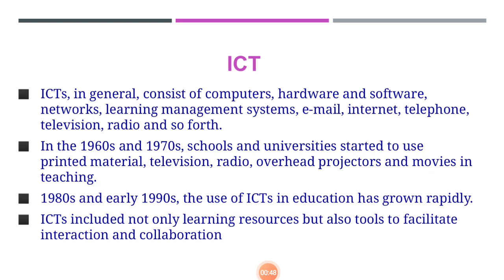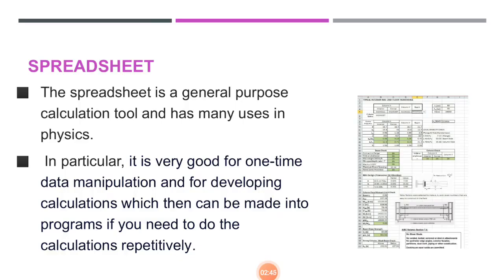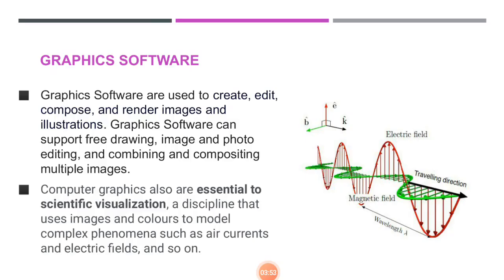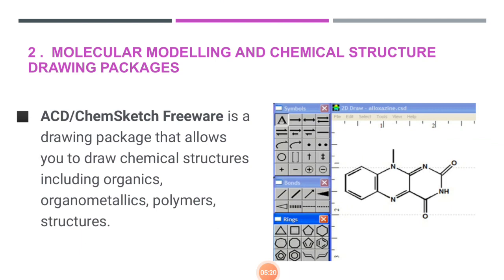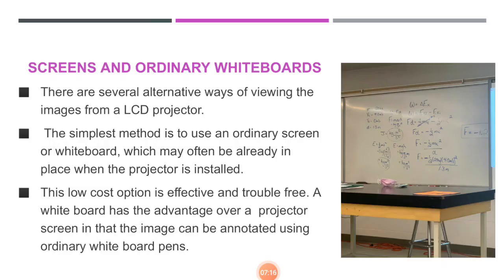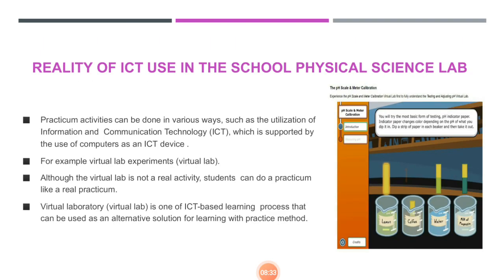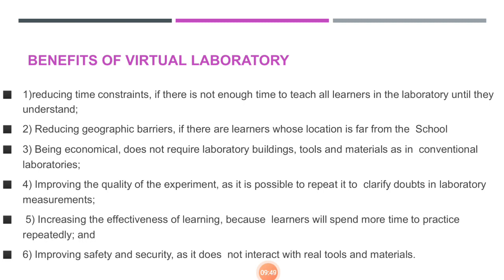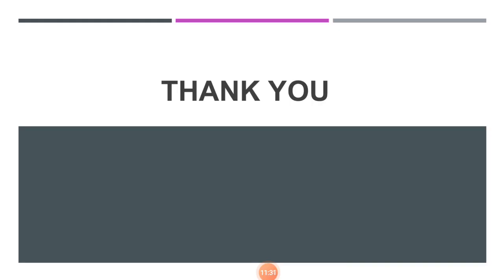Physical Science Through ICT